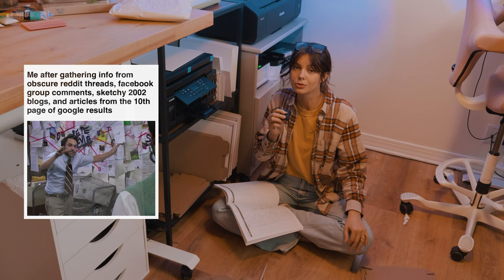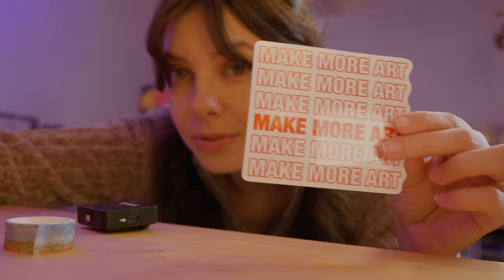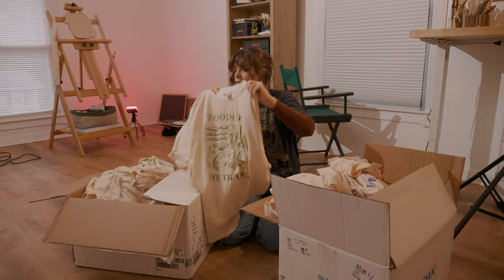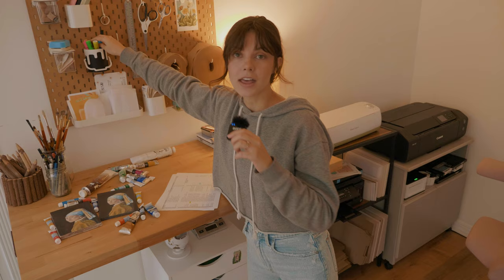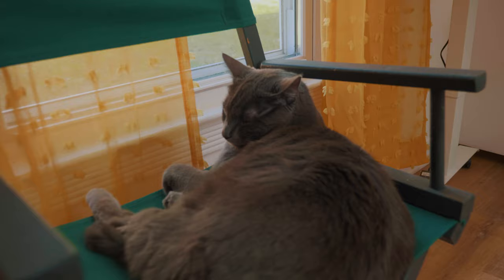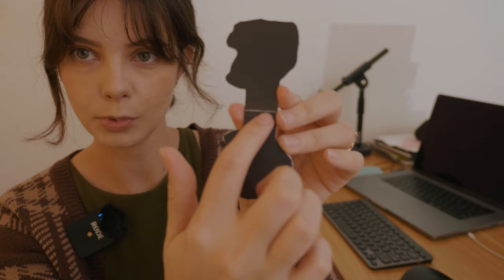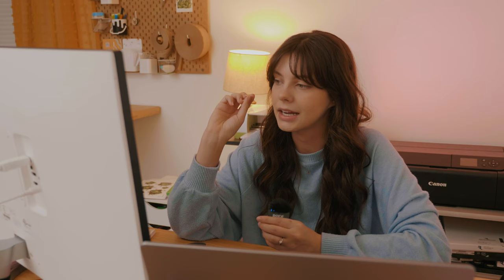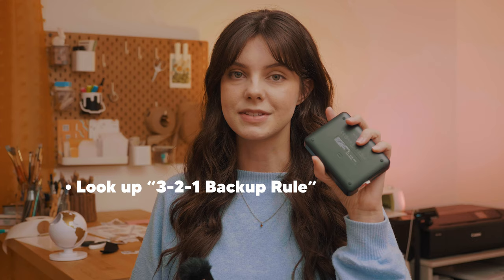ORGANIZING my small art business (as an unorganized person): Studio Vlog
Decided to start 2024 off right by getting my small art business in order! Everything from planning content and setting goals to organizing my inventory and file management. I'm not the most organized person, but it's good to have systems in place when running a small business 😊 I also decided to bring y'all along as I packed orders and did some product testing!

Have you got any good tips for staying organized? I can always use more! 😅

0:00 Intro
0:35 Inventory & SKUs
1:55 Day 2: To Do List, Wholesale Order
3:47 Day 3: Editing, Unboxing, Painting
5:22 Day 4: Shirts, Goal Setting, Business Notes, Content Planning
8:10 Day 5: Packing Shirt Orders
10:38 ASMR Break
11:56 Day 6: Magnetic Bookmark Testing, New Printer
15:17 Day 7: Finances and File Management

✨ Let's be friends!